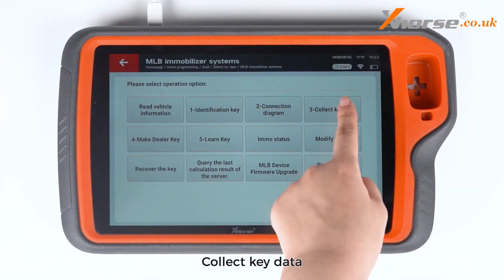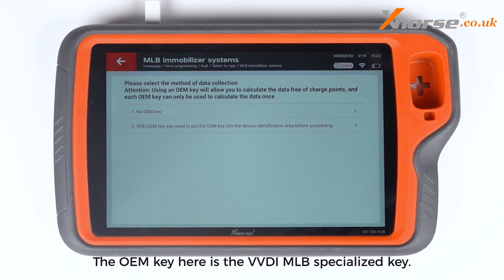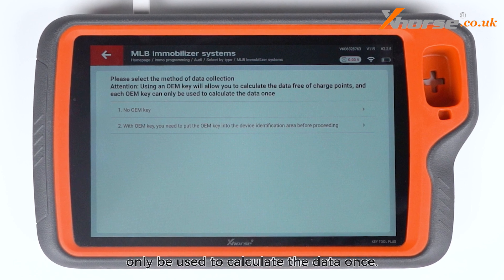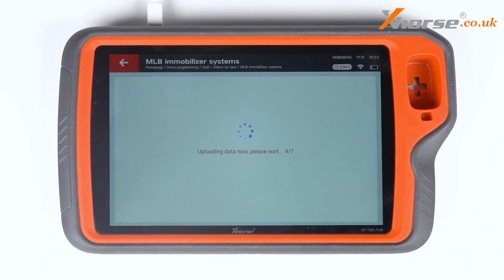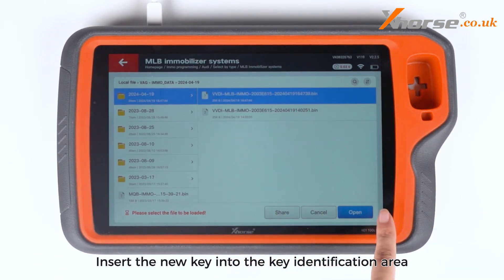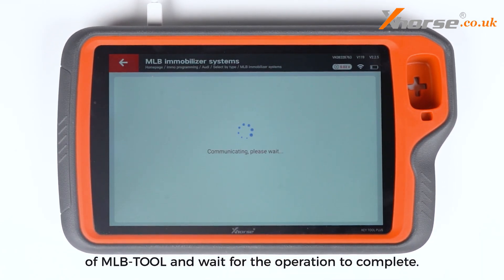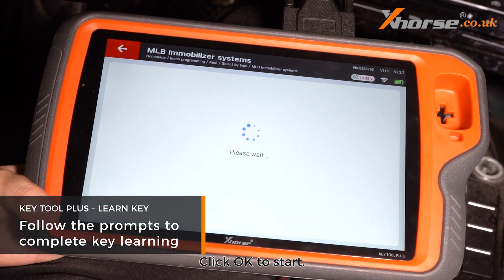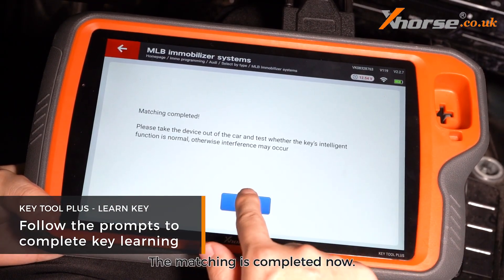How to use MLB TOOL with Key Tool Plus - xhorse.co.uk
This video shows you how to use MLB TOOL with Key Tool Plus.